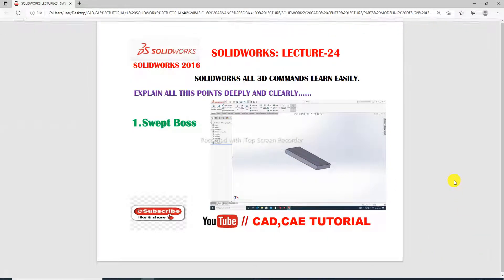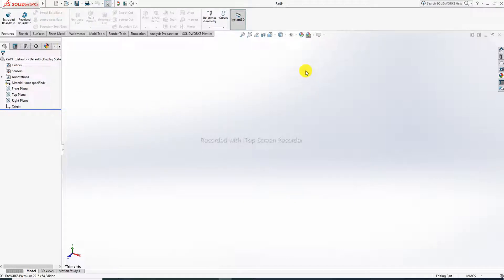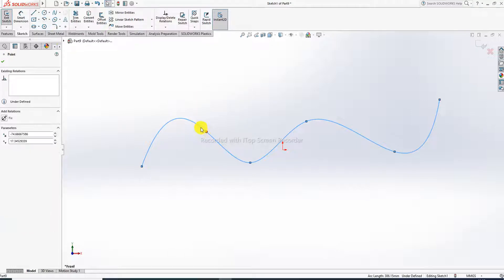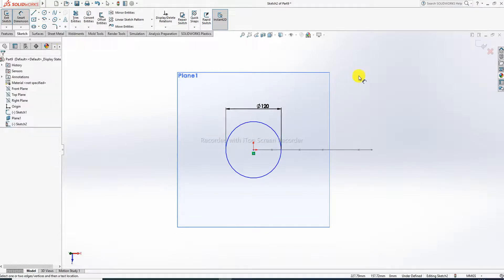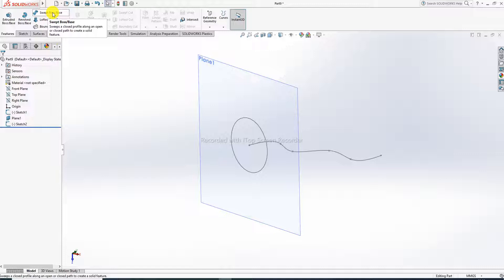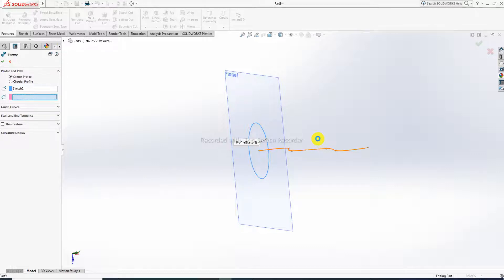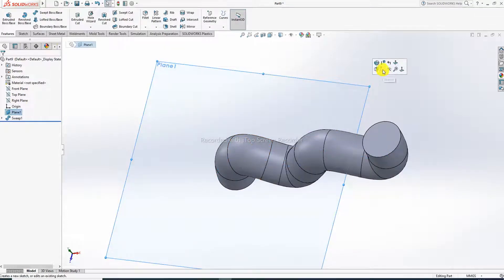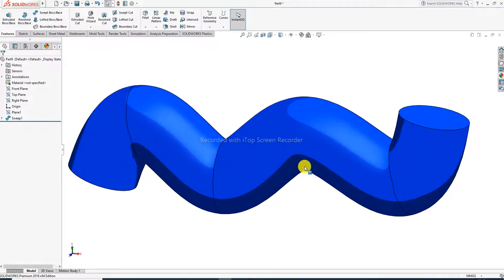SOLIDWORKS COMMAND, SWEPT BOSS LECTURE-24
Main Topics:
1. AUTOCAD Tutorial for Beginners & Advance.( 2D sketching Drawing, 3D Modeling Design and Isometric Design, Industrial Projects Design All Easily Learn in AutoCAD Software).

2. SOLIDWORKS Tutorial for Beginners & Advance.( 2D Sketching Drawing, 3D Modeling Design, Surface Modeling Design, Sheet Metal Design,  Weldments design, Assembly Process, Drafting Process, Simulation Process, Industrial Projects Design All Easily Learn in SOLIDWORKS Software).

3. CATIA V5 Tutorial for Beginners & Advance.(2D sketching Drawing, 3D Modeling Design, Wireframe and Surface Design, Generative Sheet Metal Design, Assembly Process, Drafting Process, Simulation Process, Industrial Projects Design All Easily Learn in CATIA V5 Software).

4. ANSYS workbench Tutorial for Beginners & Advance.(2D Sketching Drawing, 3D Parts Design & Analysis, Surface Parts Design & Analysis, Sheet Metal Parts Design & Analysis, Industrial Projects Design & Analysis All Easily Learn in ANSYS Workbench Software).

5. GD&T Tutorial for Beginners & Advance.( GD&T AutoCAD Software, GD&T SOLIDWORKS Software, GD&T CATIA V5 Software, Industrial GD&T All GD&T Learn Easily).

6. NEW Update COMPUTER Knowledge.(New update computer parts, New update software knowledge, New update any notifications related to computer knowledge).